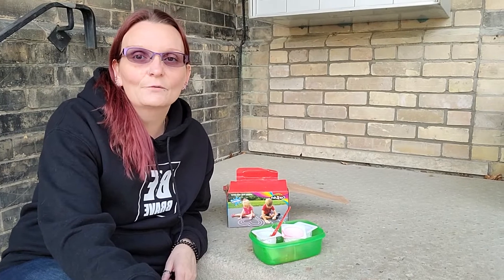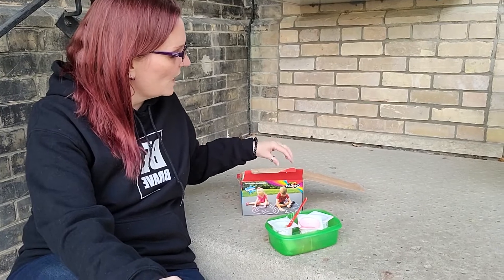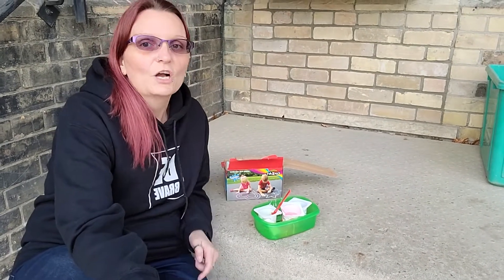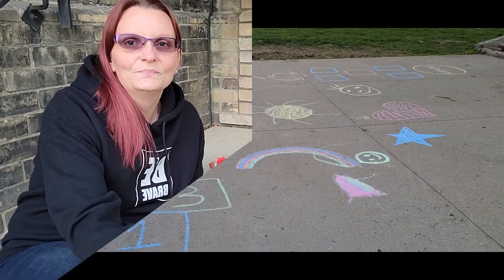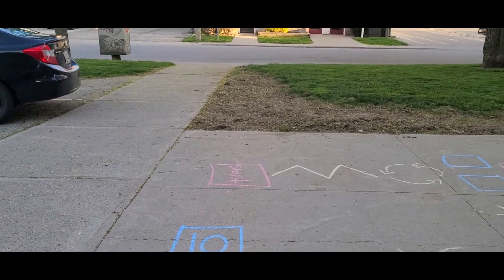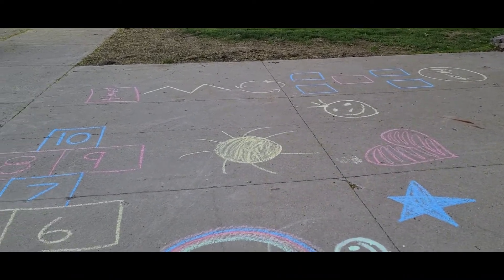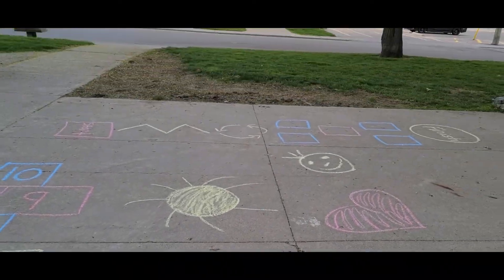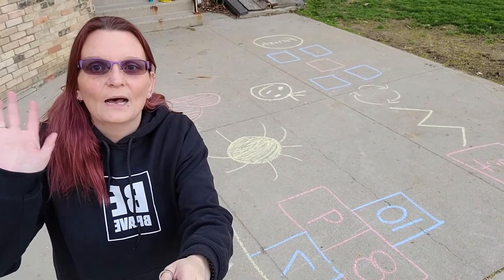Backyard Boredom Busters - Friday, May 14th 2021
Tired of being inside?  Let’s mix it up with a little outdoor fun!  Outdoor play opportunities encourage children’s active participation, aid in the development of motor skills, cognition social skills and language. Video's will be posted to our Facebook page Friday's at 11:00am. These videos and resources will highlight creative and fun activities that you can do with your child at home, in the park, or on the trails!  Get outside, get active, get exploring!